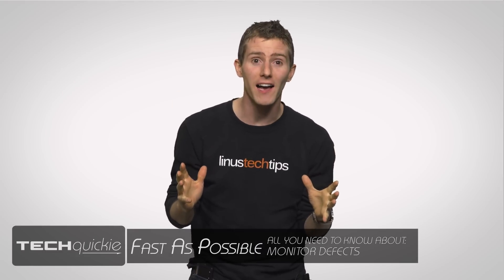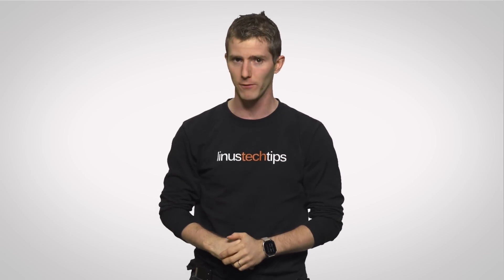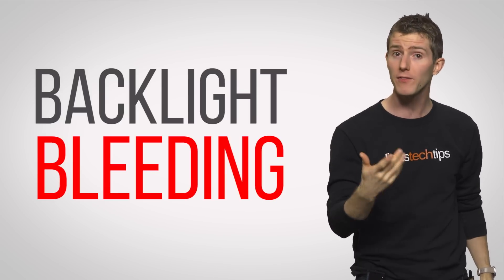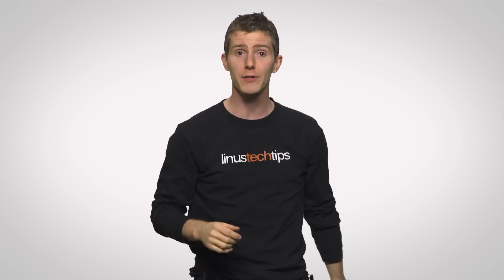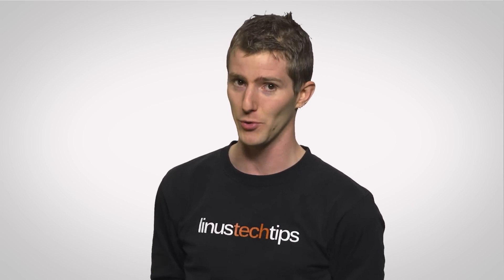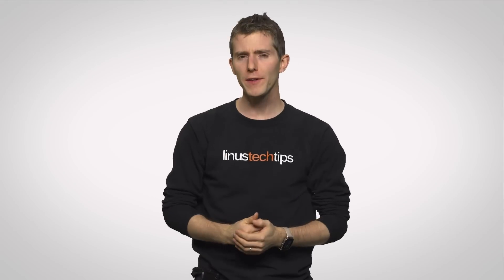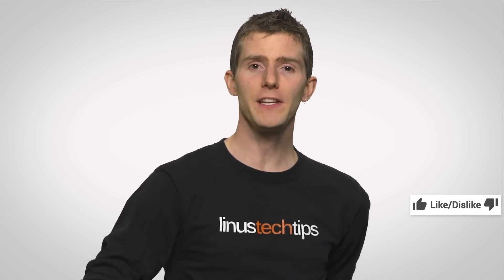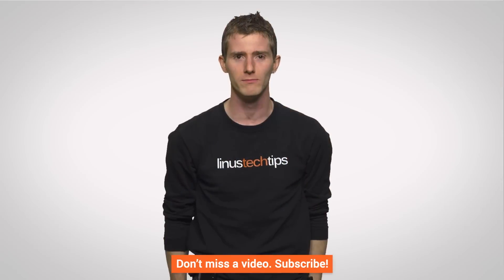Monitor Defects As Fast As Possible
Modern monitors are pretty awesome, but between backlight bleeding, IPS glow, and burn-in, a lot can go wrong with them as well...